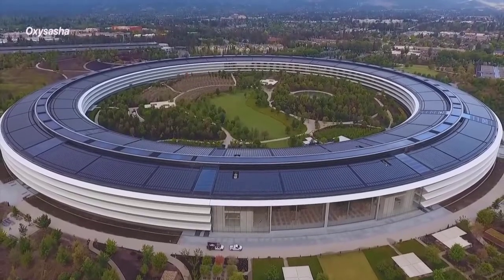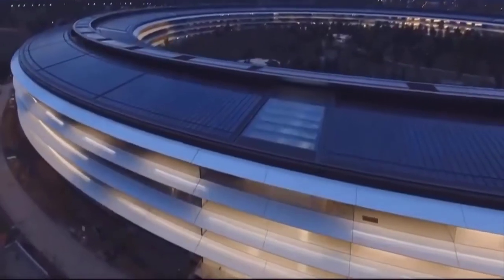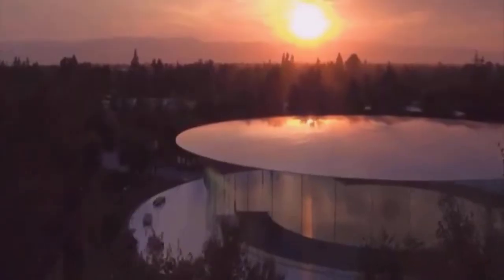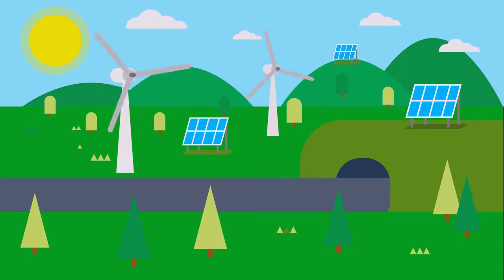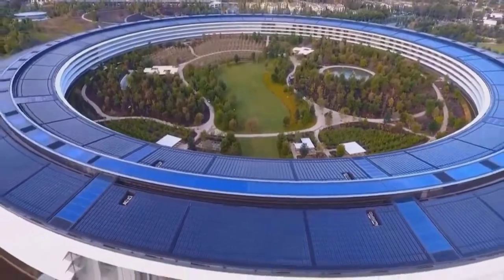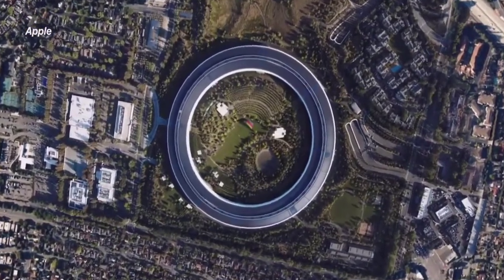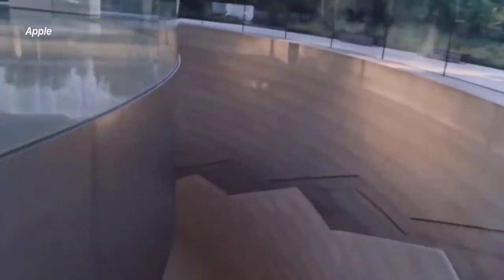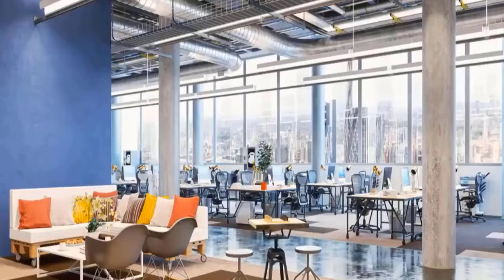New apple park design for 2025